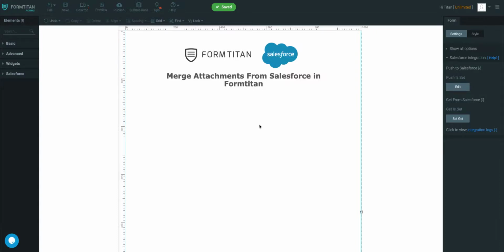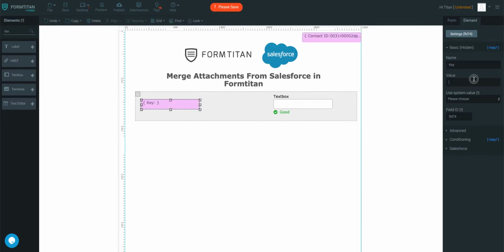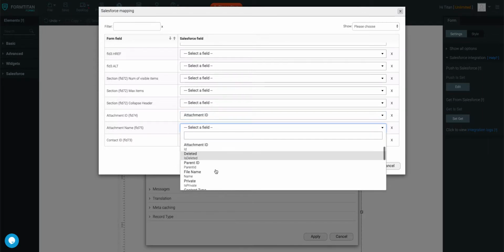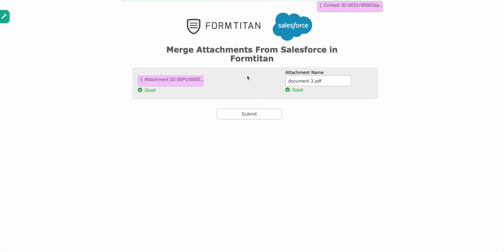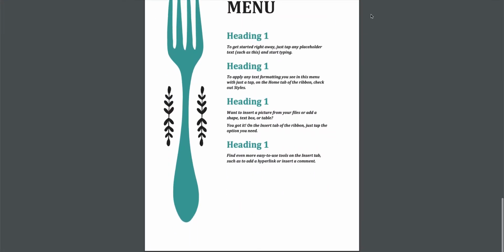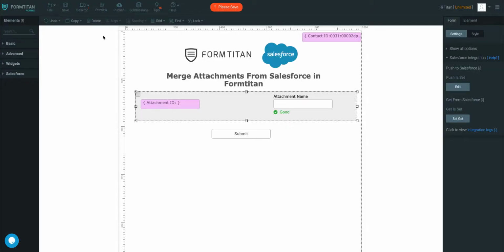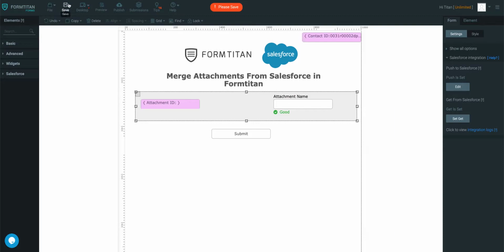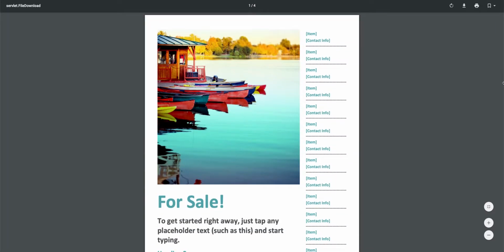Merge attachments from Salesforce and push to attachments in SF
In this video we will show you how to merge attachments from Salesforce and push to SF.